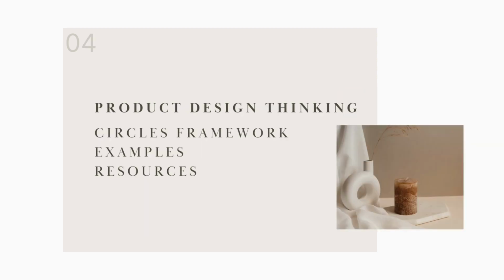Product Management Complete Roadmap | Product Management 101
I have laid down the complete Product Management roadmap and checklists in this video.